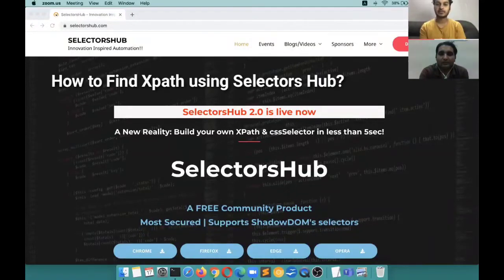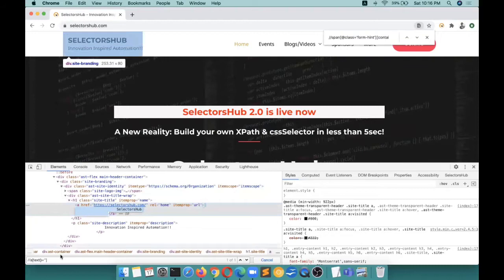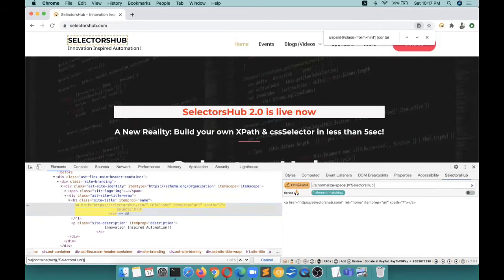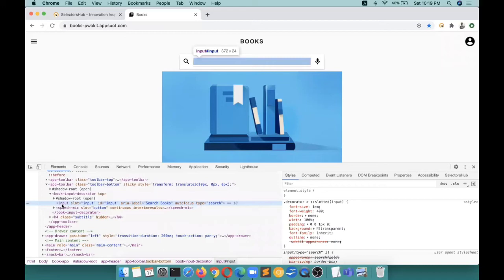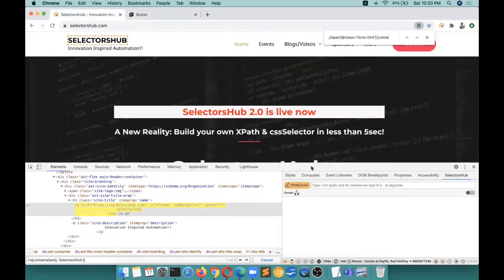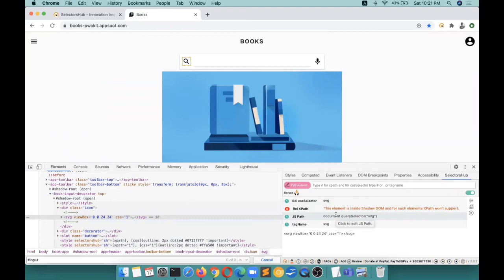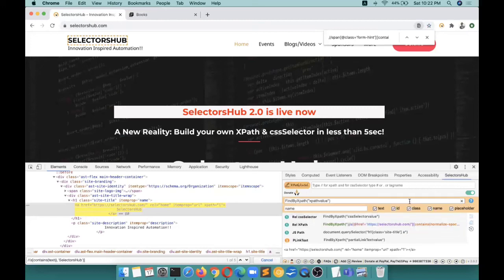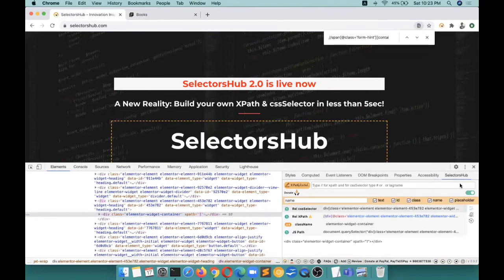How to find Xpath using Selectors Hub| Find Xpath in less than 5 sec|Creator of Selectors Hub-Part 1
SelectorsHub helps to generate, write and verify the XPath & cssSelector.
SelectorsHub is the complete new way to generate, write and verify the XPath and cssSelectors.

SelectorsHub 2.0-
1) Generate all types of possible selectors in single click.
2) Copy XPath, cssSelector and JS path from the context menu itself. No need to open DevTools and SelectorsHub tab anymore.
3) Feature to customise contextMenu.
4) Feature to disable and enable SelectorsHub in contextMenu
5) It gives robust unique relative cssSelector and XPath.
6) It suggests all possible XPath and cssSelector functions while typing like smart editor along with their occurrences to complete Selectors quickly. Now you need not to copy and paste attribute values from DOM anymore to build XPath and cssSelector.
7) It also supports shadowDOM, iframe, frame and SVG elements.
8) It gives the proper error message like what is wrong in your xpath and cssSelector.
9) It also gives the index based xpath in auto suggest.
10) It has the feature to generate selector with the desired attribute.
11) You can also generate selectors with driver command.
12) You can customise the UI as you want.
13) All the config will be saves in local so next time when you open it, it open with your configs.
14) To copy the Selector's value, just click on the Selector's Header. For example to copy Rel XPath, click on Rel XPath.
15) To edit Selector's value, just click on selector's value, it will put the value in box where you can edit it and verify.

Please follow video tutorial to make the best use of SelectorsHub.